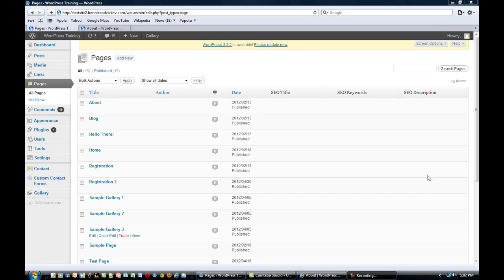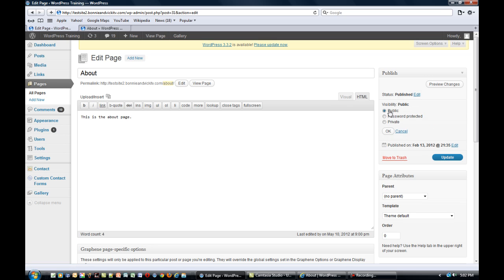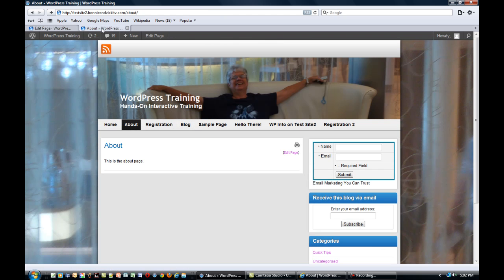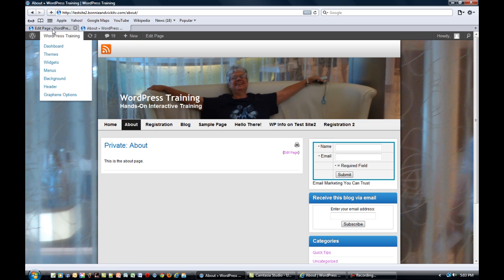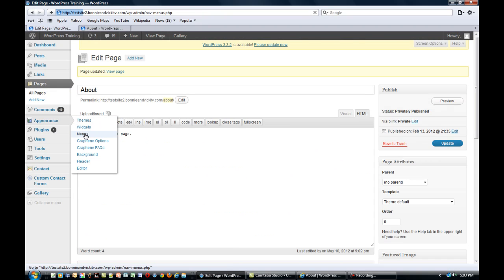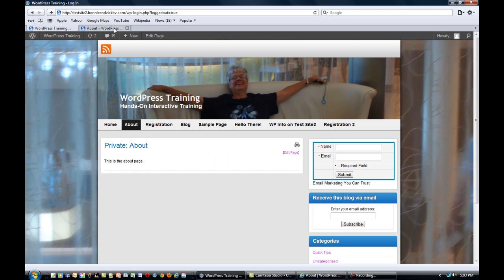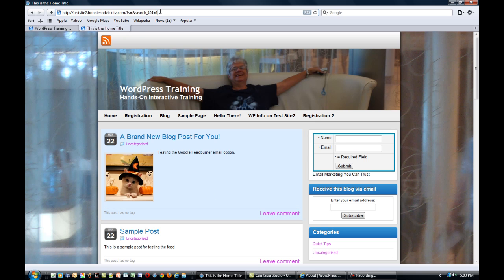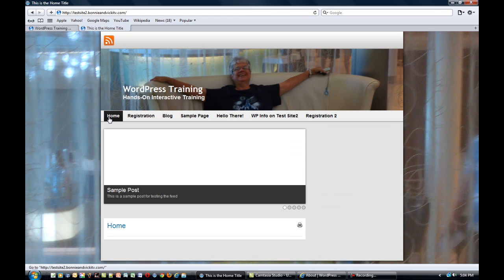How to Make a WordPress Page Private.mp4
Learn how to set up a WordPress Page as a private page